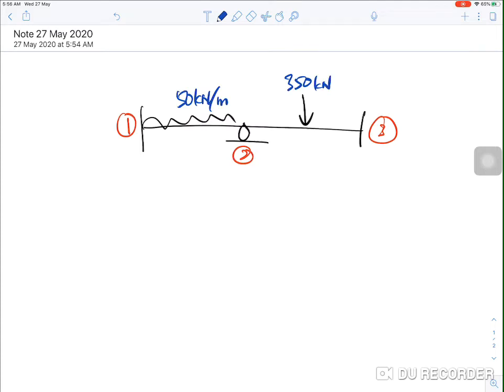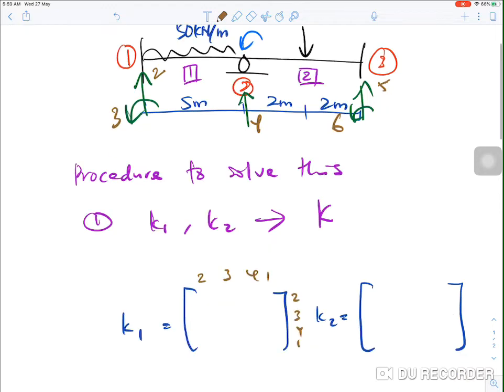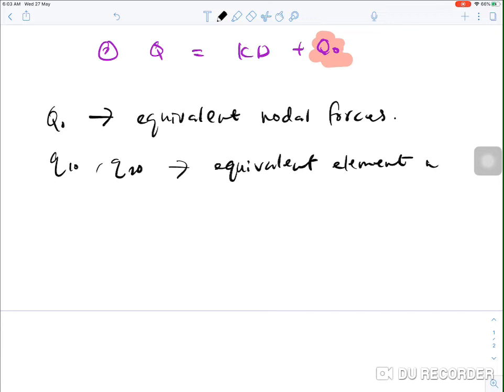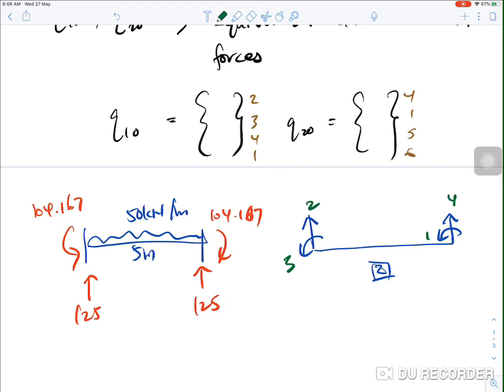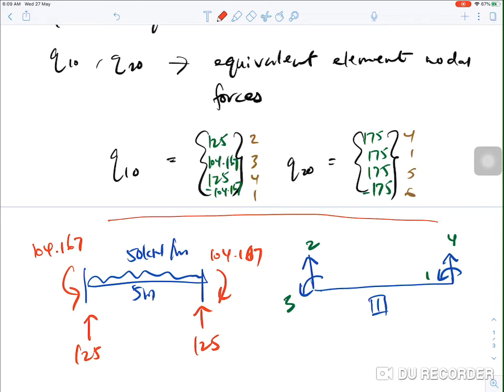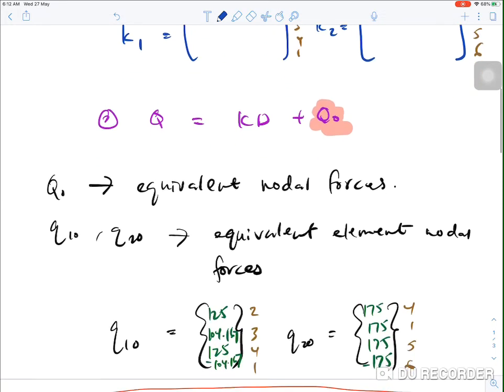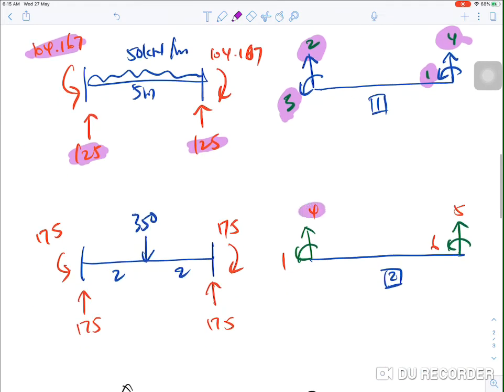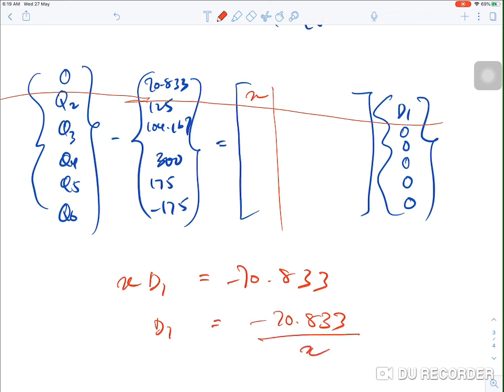27 05 2020 Establish equivalent nodal forces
In this example, I have discussed how to establish equivalent nodal forces using Stiffness Method